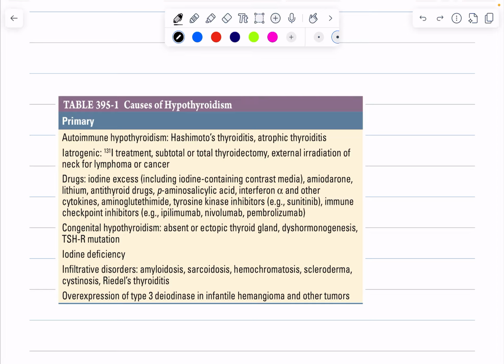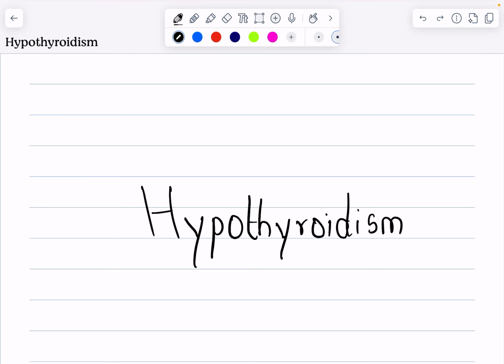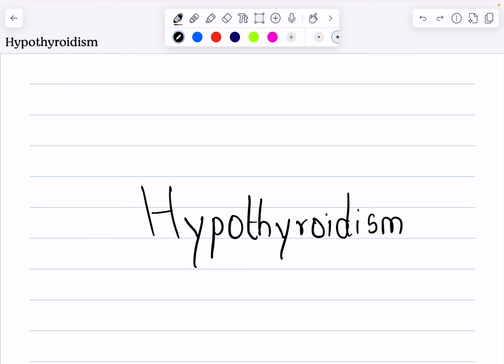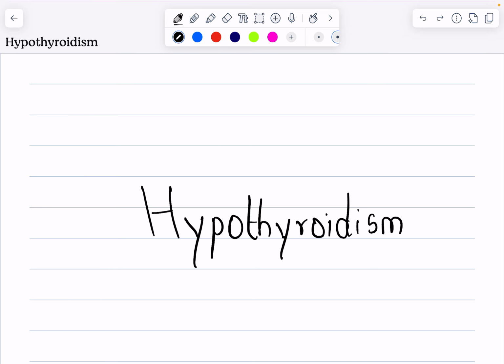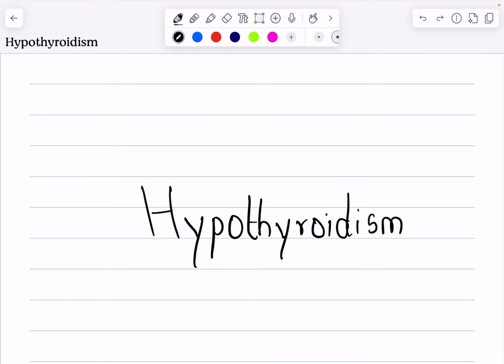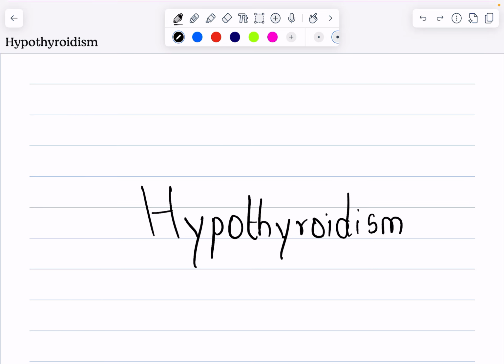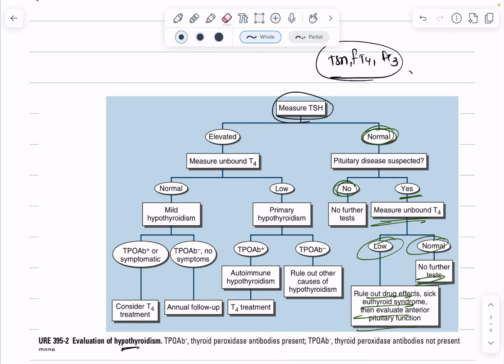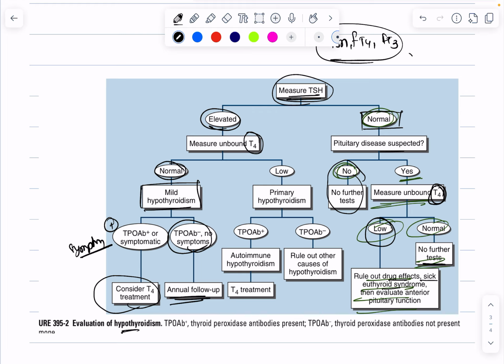Hypothyroidism - flowcharts and tables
This video covers all the flowcharts and tables from Harrison's Principles of internal medicine of Hypothyroidism.